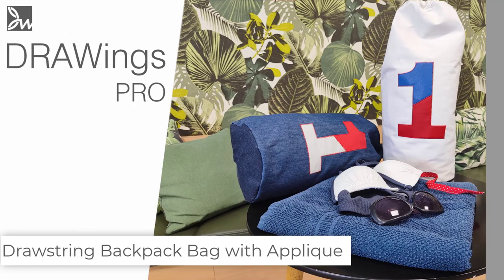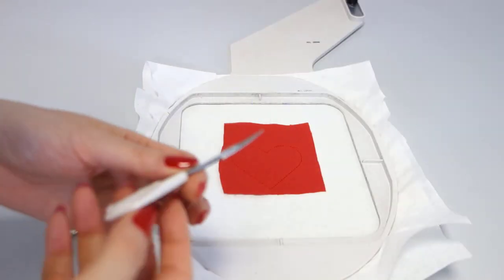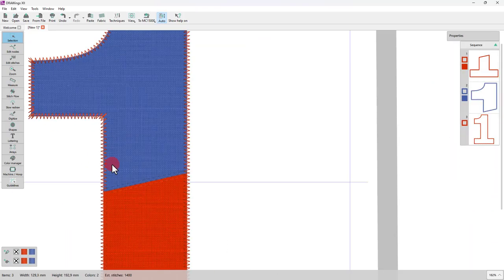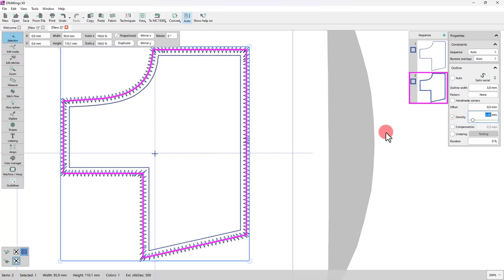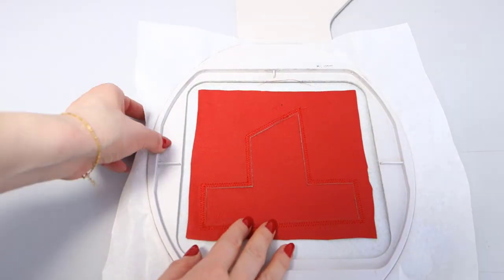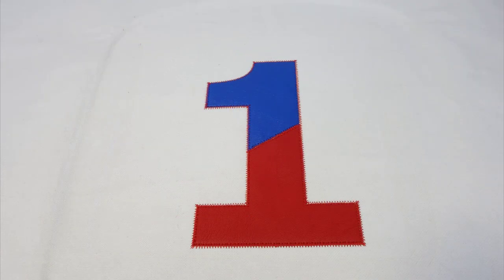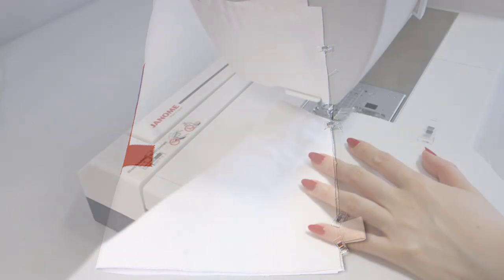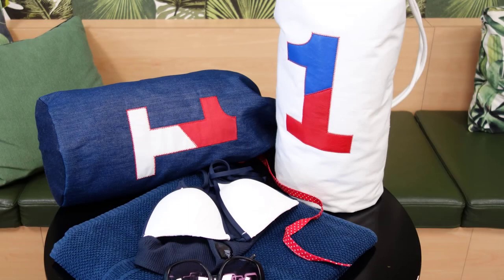DIY Drawstring Backpack with Applique Decoration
Have you ever wanted to make your own backpack? Look no further as we have the perfect summer DIY project for you. This drawstring backpack is not only unique, but it also allows you to carry all your essentials with ease. Whether it's for everyday use or your next trip, it's the perfect addition to your accessory collection. The vivid two-colored applique design will make you stand out in any crowd.

And, if you're feeling extra creative, you can even make it into the perfect Father's Day gift. This tutorial will guide you step-by-step on how to create a striking product with your own applique decoration using the knife tool. The finished backpack is the perfect size, measuring 18 cm wide and 50 cm tall. So, gather your materials and let's get started on this fun and practical project.